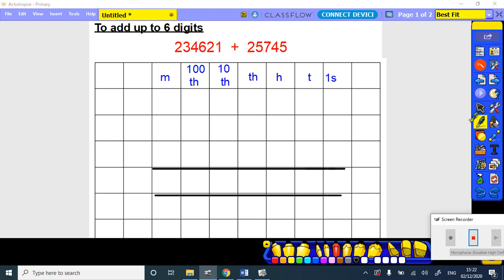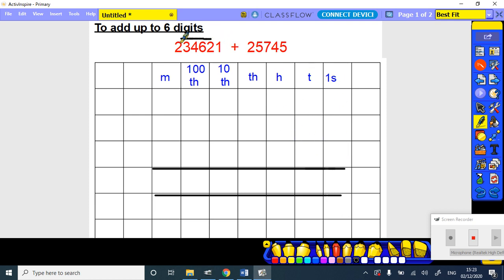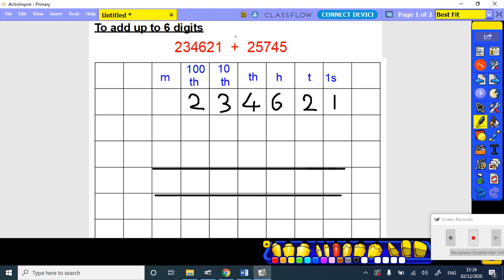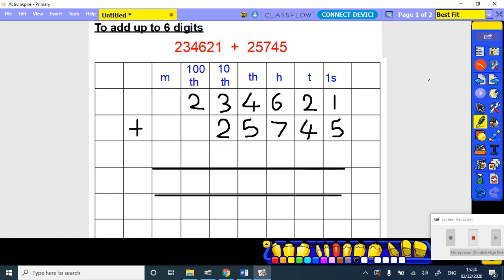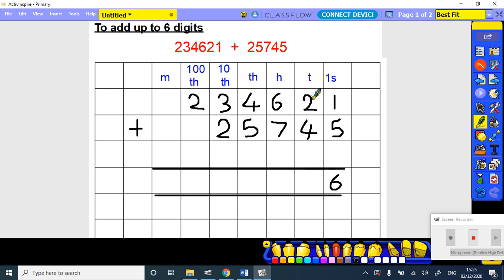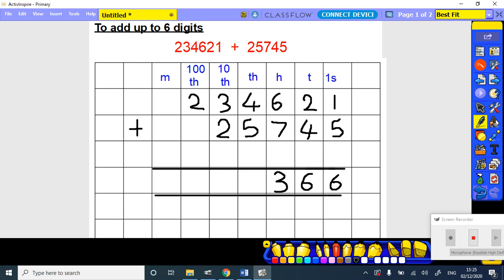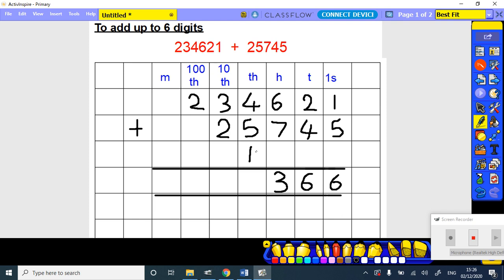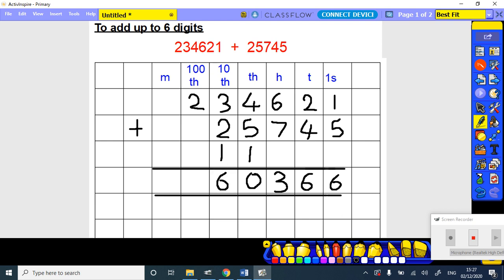Add up to 6 digits